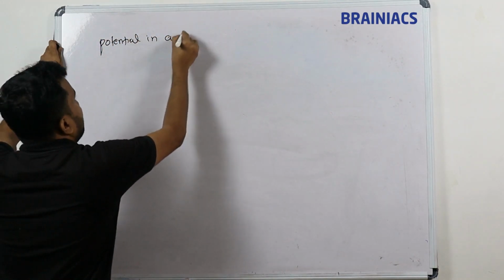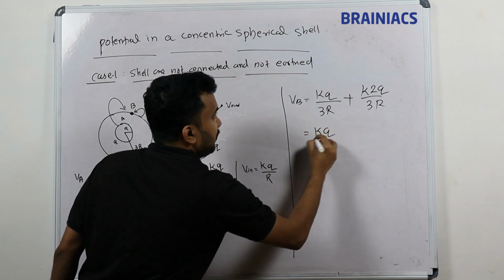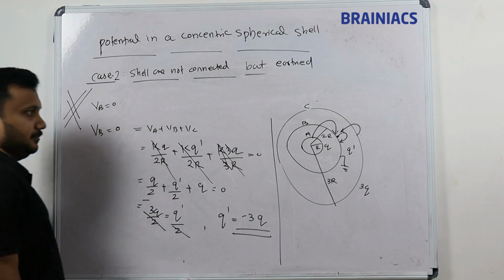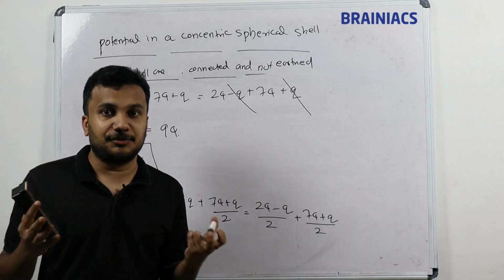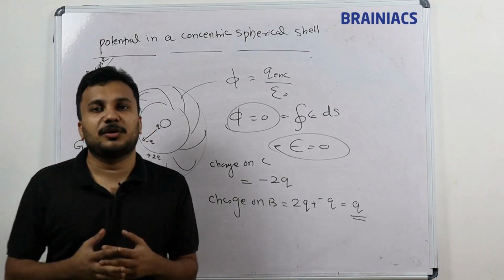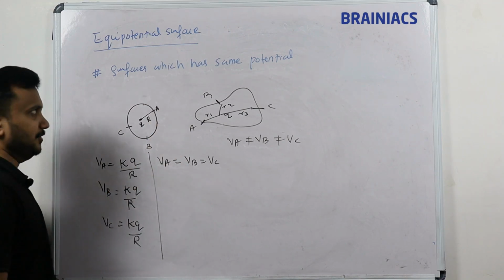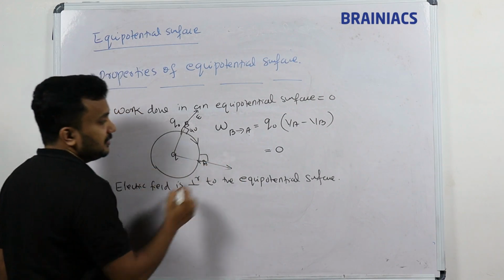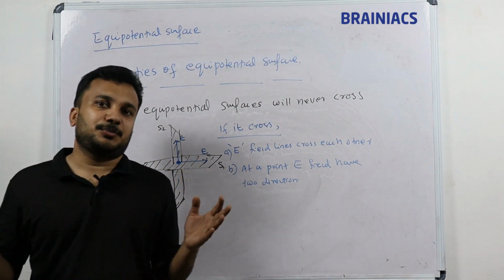ELECTROSTATICS #24|BRAINIACS CLASSES|TARGET NEET 2024|NCERT LECTURE SERIES ENGLISH#neet2024